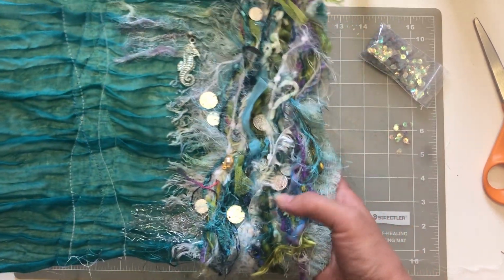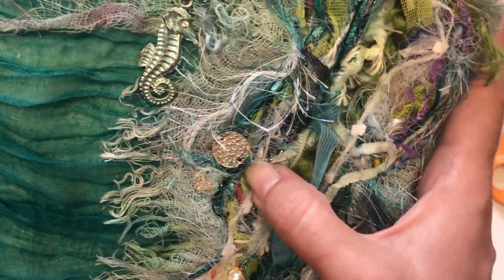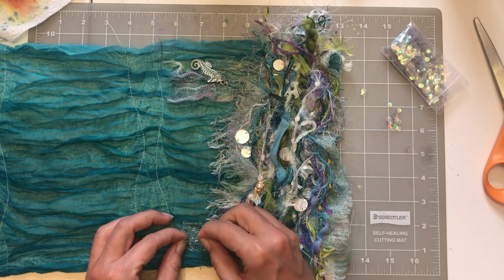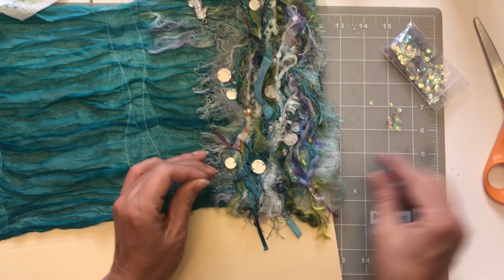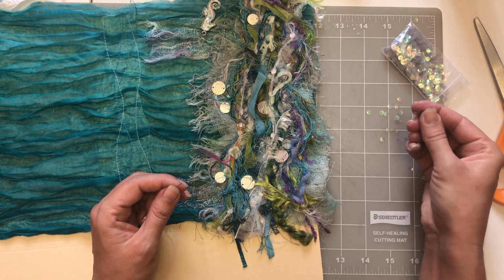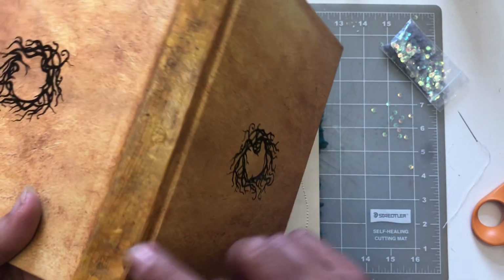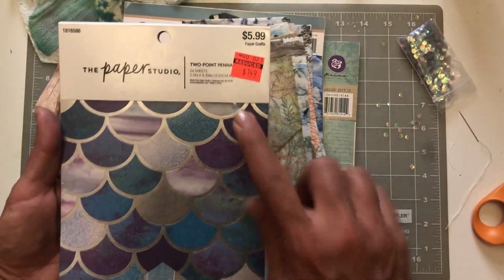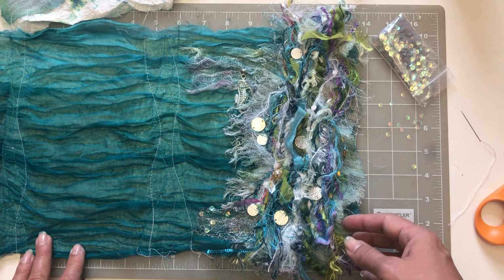Under The Sea Intro Part 2 (from Lovely Lavender Wishes)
Join me as I show you what I have accomplished so far and while I finish up the cover.